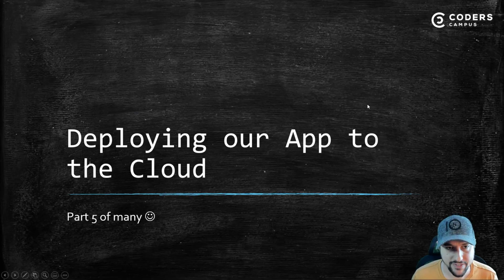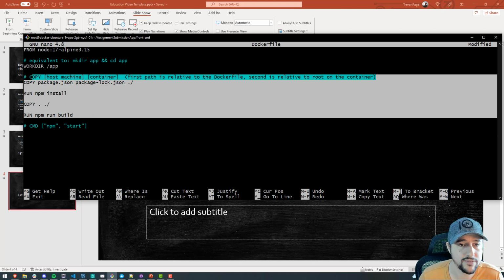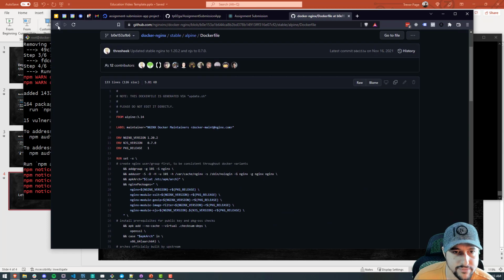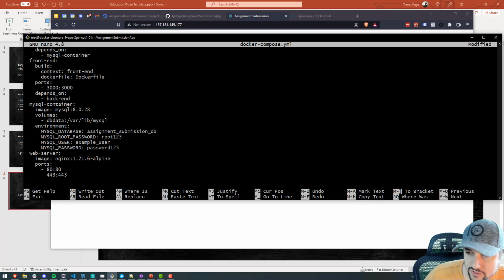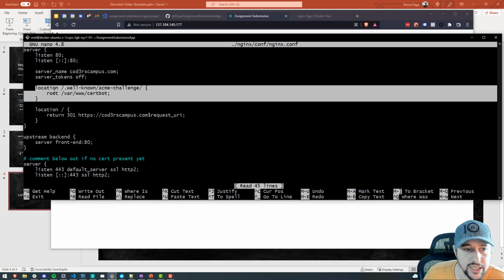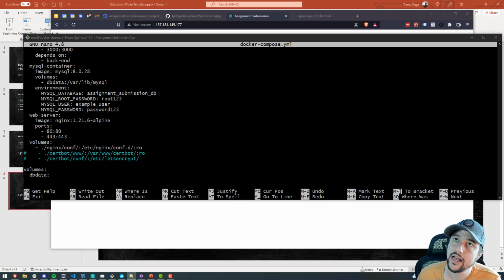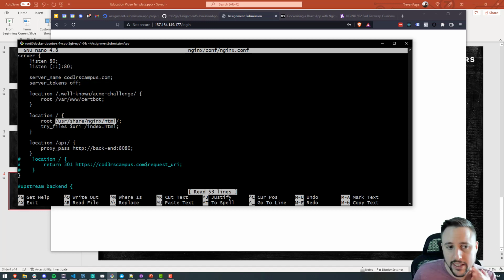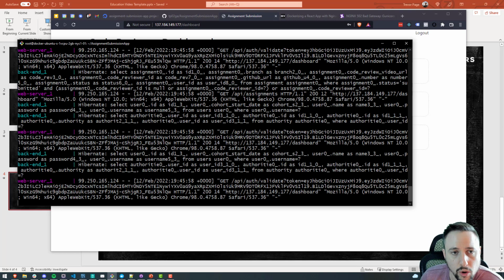Deploying a React Spring Boot App with Docker Part VI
In this lesson, we'll be diving into the topic of using Nginx as a web server that will sit in front of our app. This is a best practice when deploying an app as it allows for some built-in security as well as load balancing.